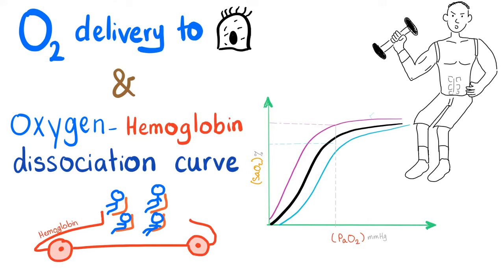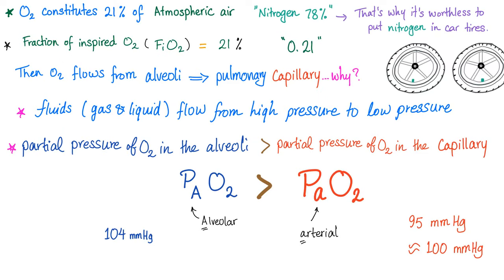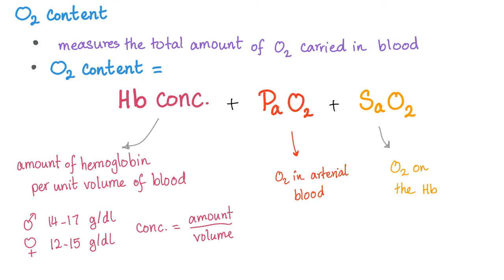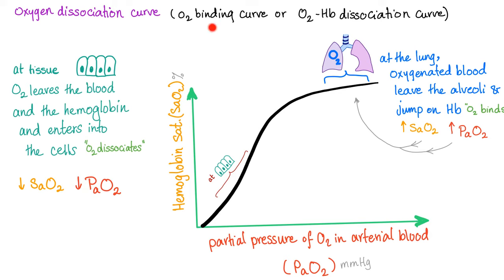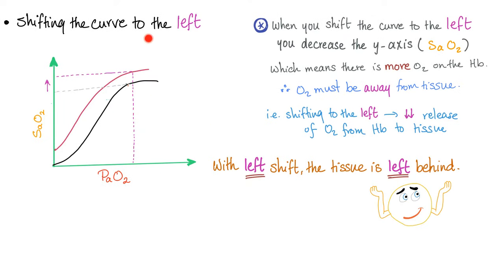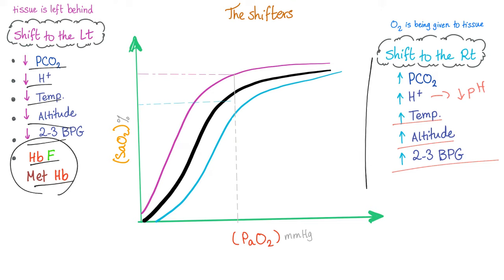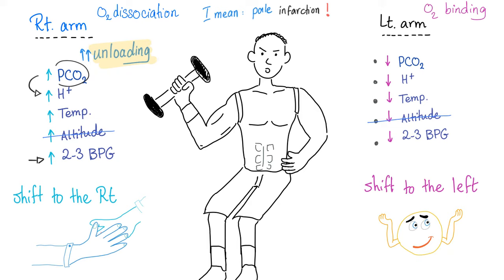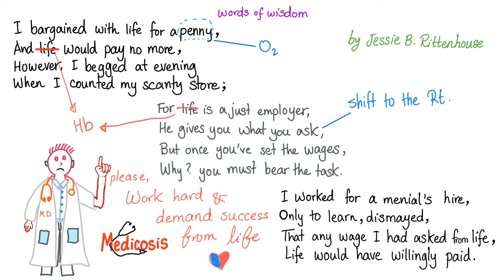Oxygen-Hemoglobin Dissociation Curve - Oxygen Transport to Tissue - Respiratory Physiology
Oxygen Delivery to Tissue…Tissue oxygenation & the oxygen-hemoglobin dissociation curve…PAO2, PaO2, SaO2% (oxygen saturation, or precent saturation of oxygen, or the percentage of hemoglobin saturated with oxygen)…Lung physiology (respiratory physiology), pulmonary medicine.